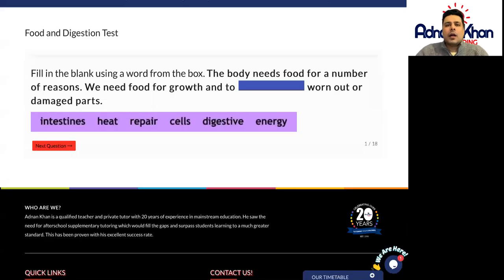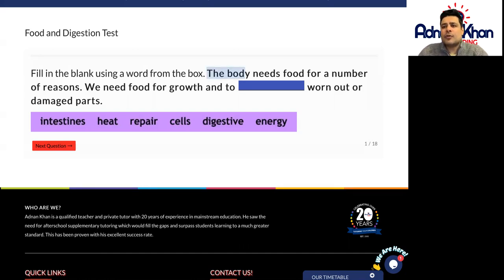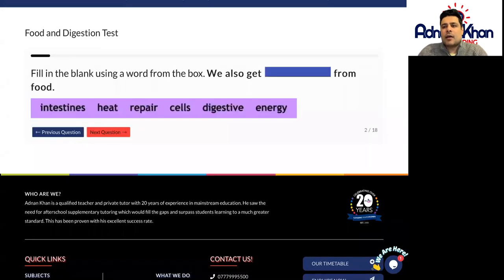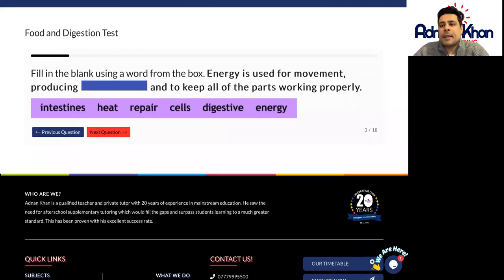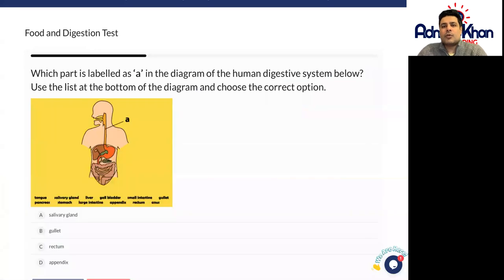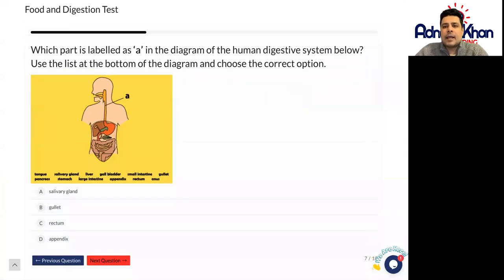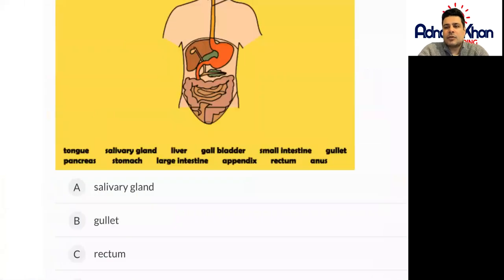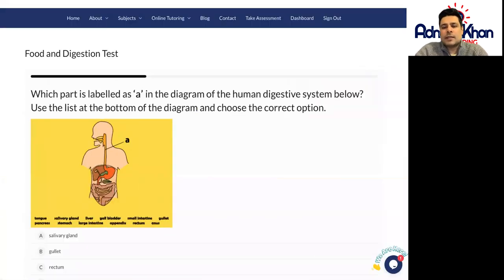Key Stage 3 Science - Food and Digestion